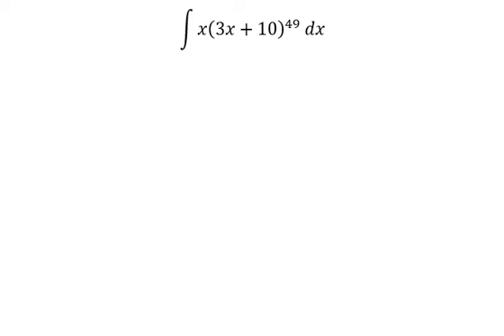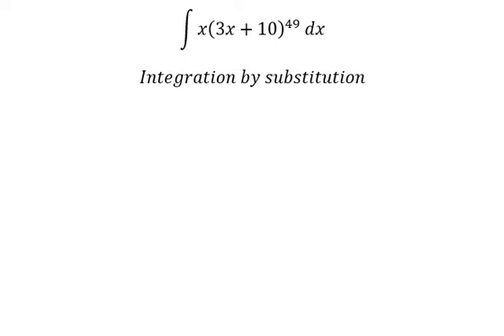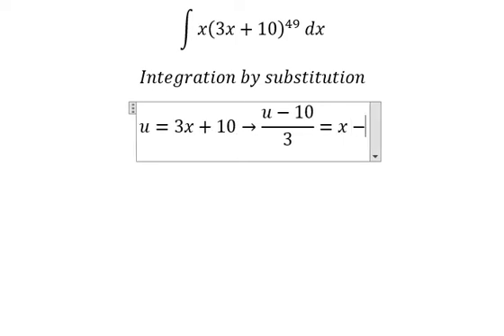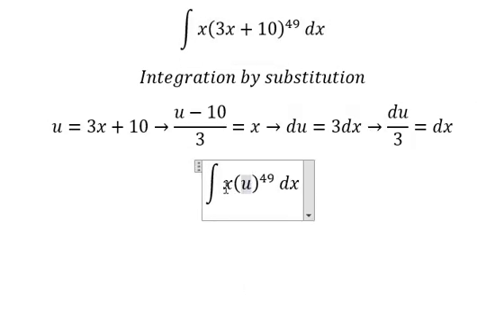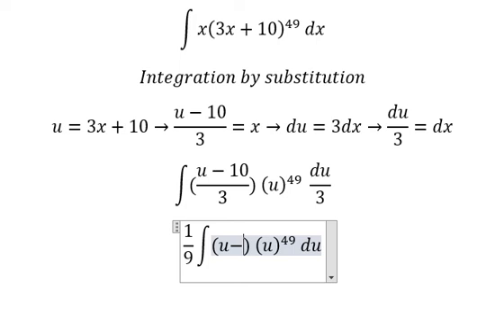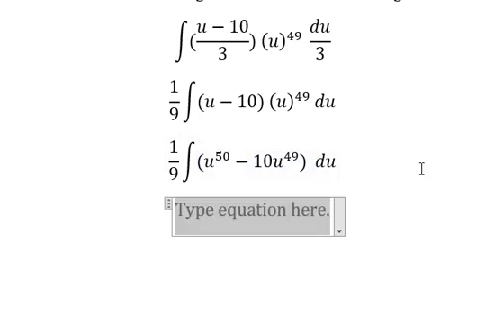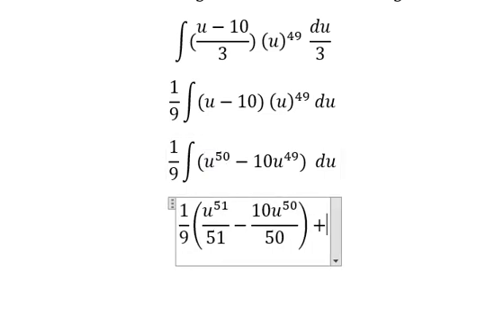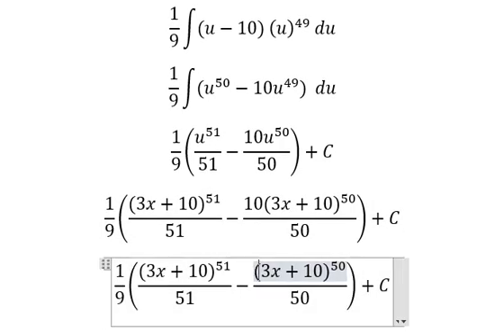Calculus Help: Integral ∫ x(3x+10)^49 dx - Integration by substitution - Techniques